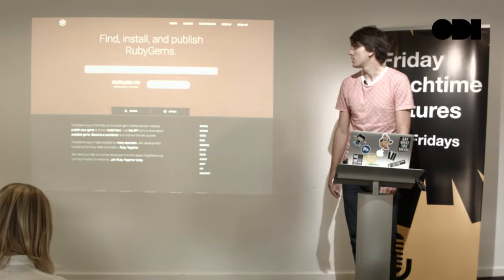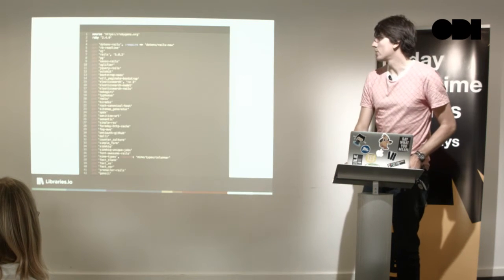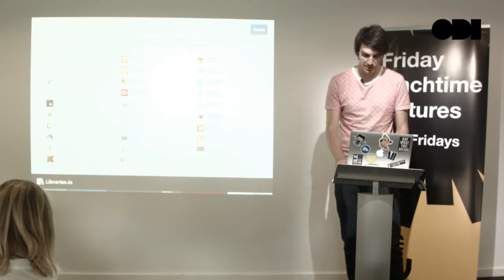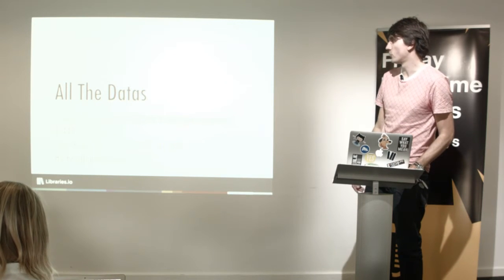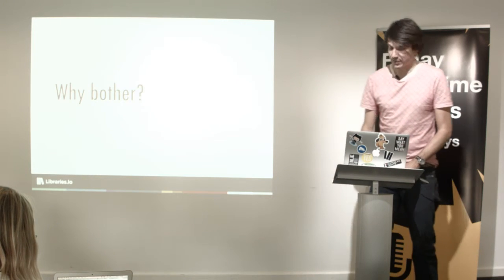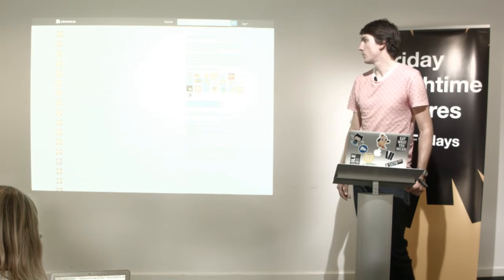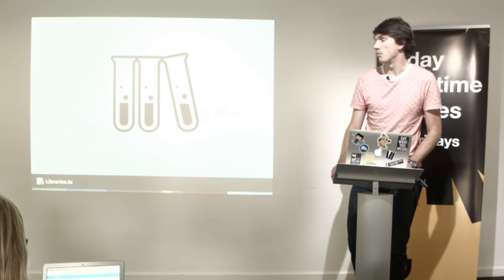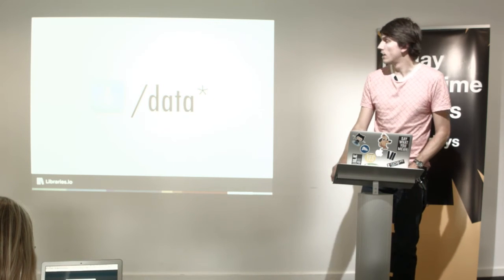Friday Lunchtime Lecture: mapping the open source landscape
Libraries.io is a free utility that helps developers and maintainers make more informed decisions about the software they use. In this lunchtime lecture Ben Nickolls takes a look at the techniques Libraries.io uses to ‘map the open source landscape’, presents some of the issues surrounding software development, distribution and packaging and finally talks about why Libraries.io is much more than a discovery service.

Ben’s a software developer by training but a product person at heart. These days you’re just as likely to find him scrawling on an A3 pad as you are staring at a terminal. Outside of the office Ben enjoys designing board games and racing bicycles.